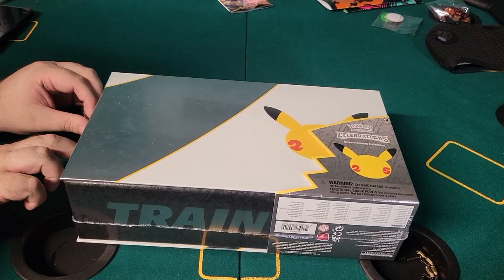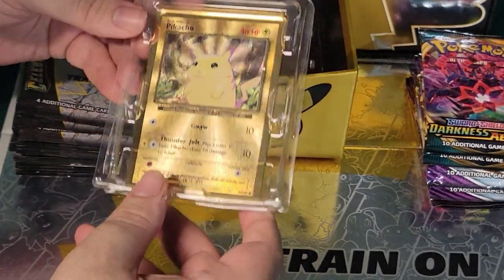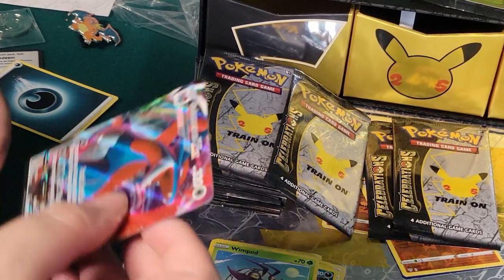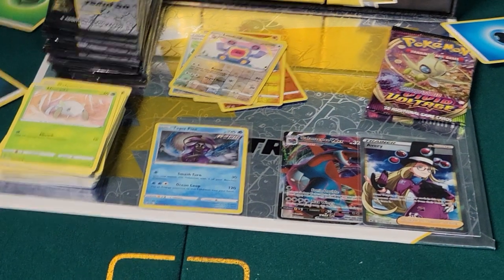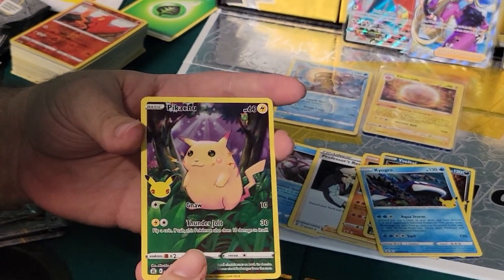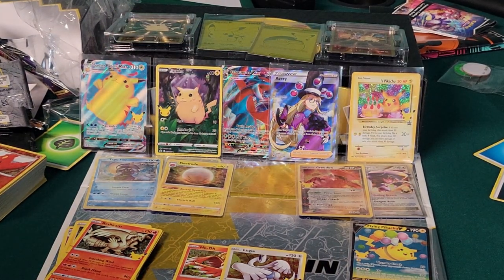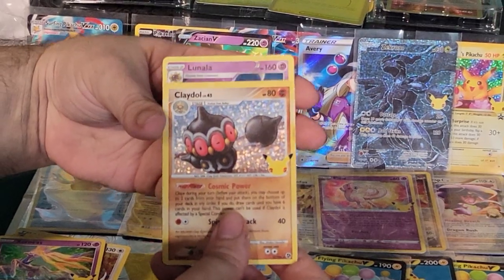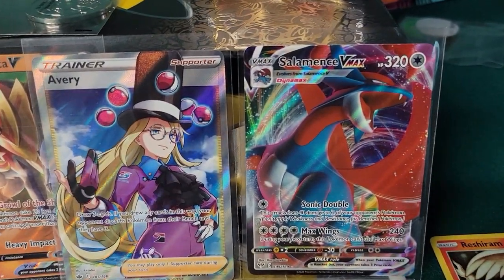Ultra Premium Celebrations Box Opening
Happy 25 years to Pokemon! Today we're diving into the Ultra Premium Celebrations Box.

Friends Channels:
Friends Streams:
DEVILHITMAN001: